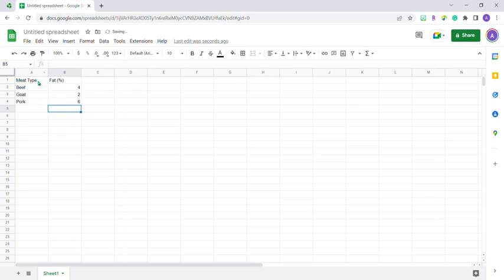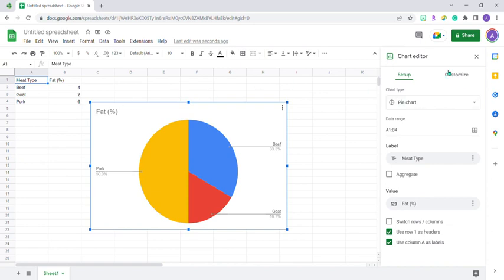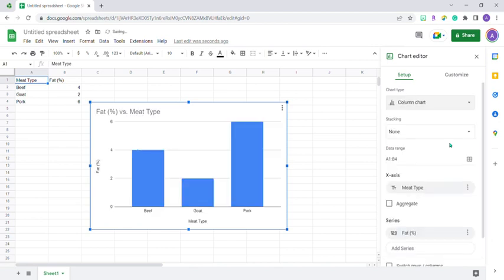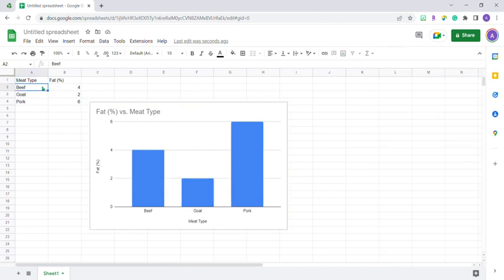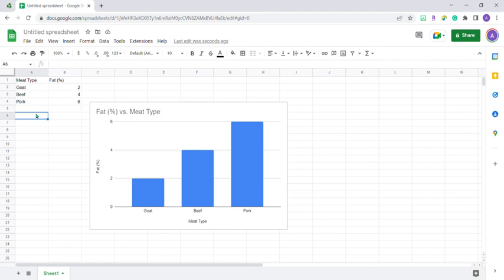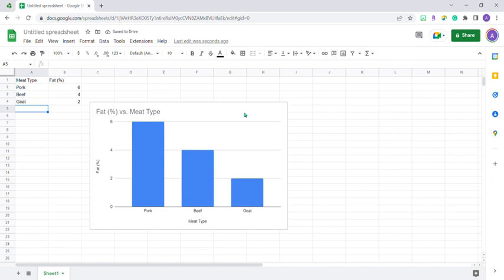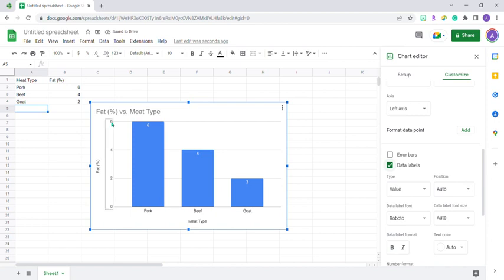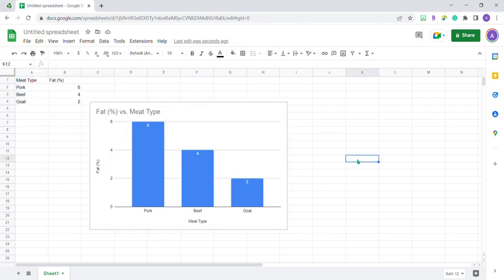Graphing a Bar Graph with Google Sheets default